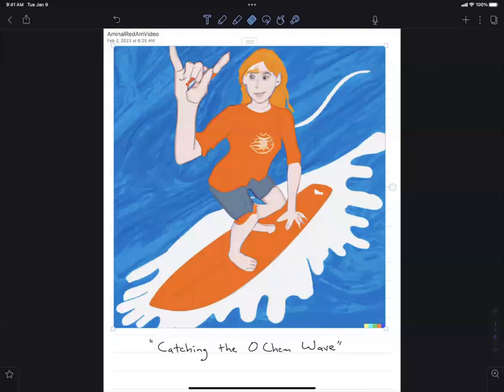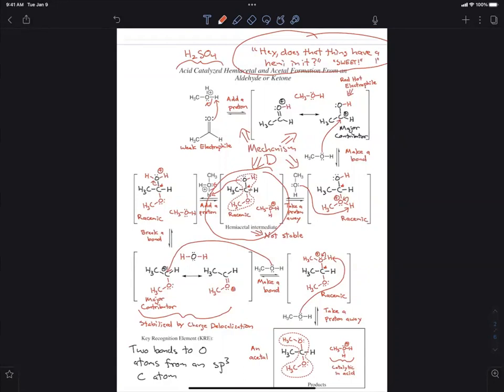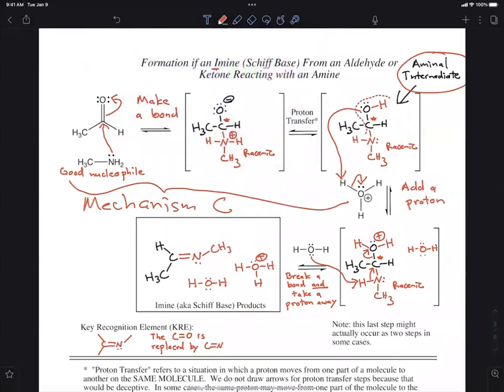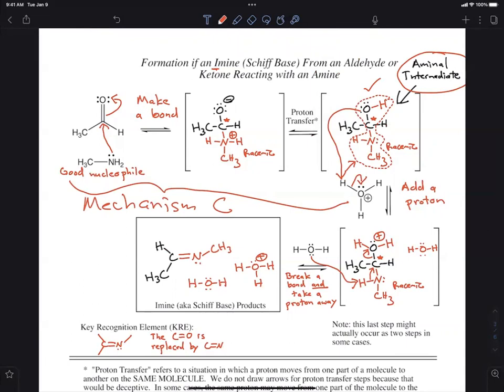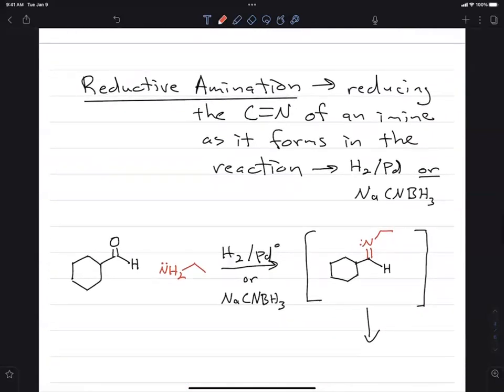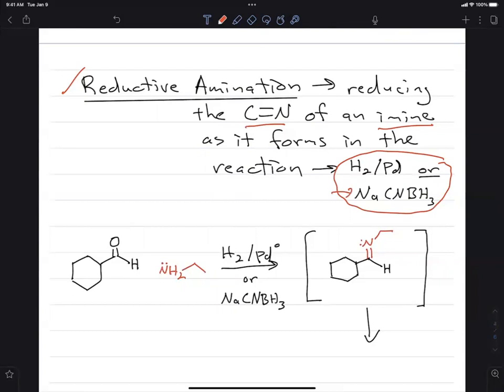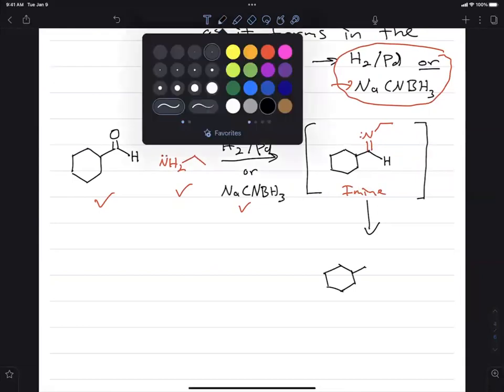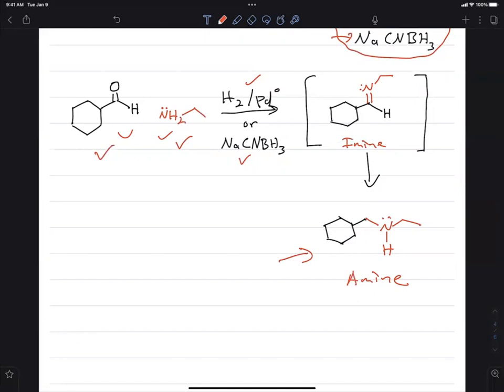AminalRedAm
This it the first video from the second ice day spring 2023.  It covers use of the term "aminal" in the imine formation mechanism, as well as a twist on the reaction called reductive animation that produces an amine product in one step.